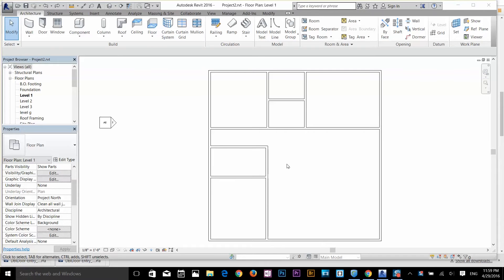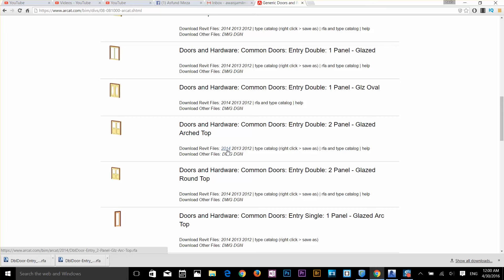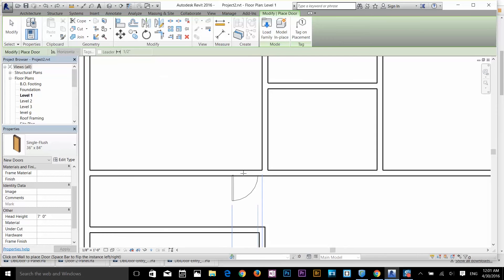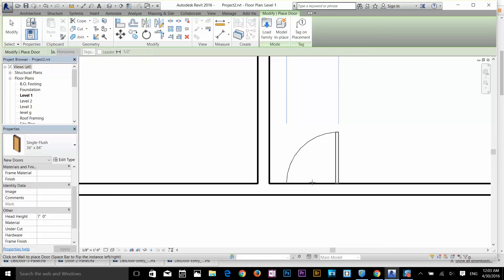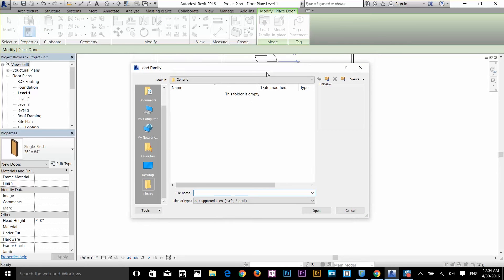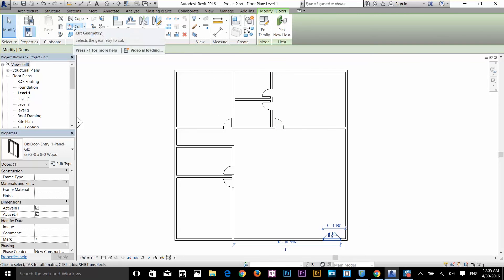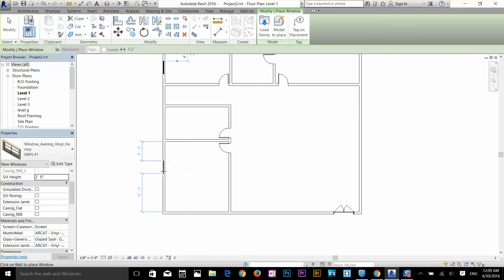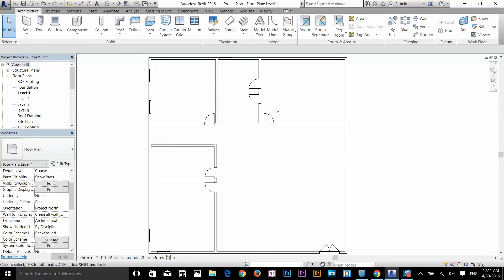Revit Architectural Tutorials Adding Door and Windows Tutorial 6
Revit Architectural Course Tutorial 2. In this video i will Explain Basic Navigation Zoom , Pan , Rotate.

Topics Covered in this Video are :

How to Select Object in Revit
Adding Doors
Adding Windows to the house plan
Bringing Revit Families objects into the project